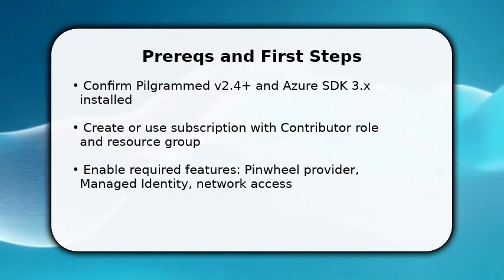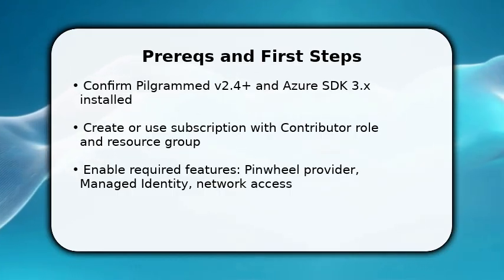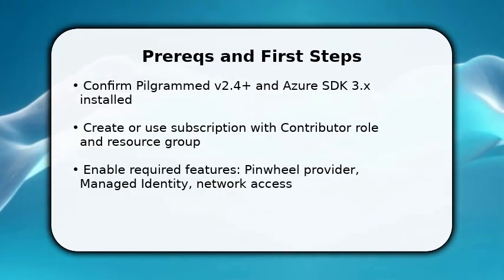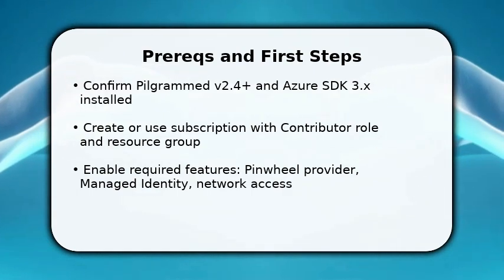How to Get Azure Pinwheel in Pilgrammed (full Guide)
Discover the secrets to obtaining an Azure Pinwheel in Pilgrim'dict, with our comprehensive guide. Learn step-by-step techniques and tips from seasoned gamers.